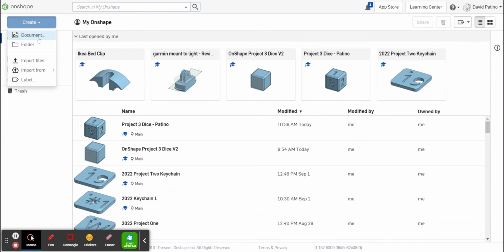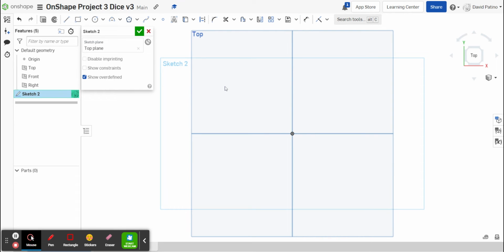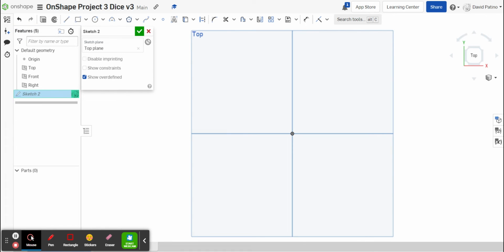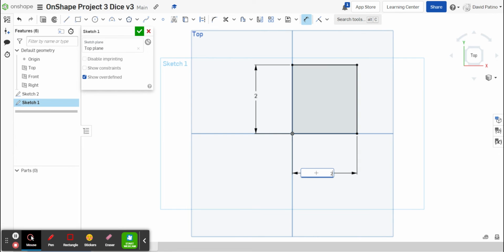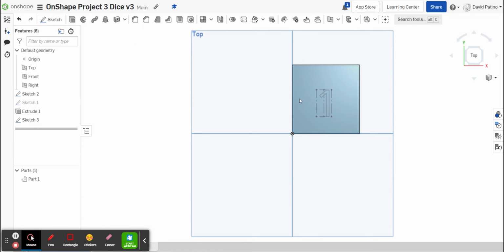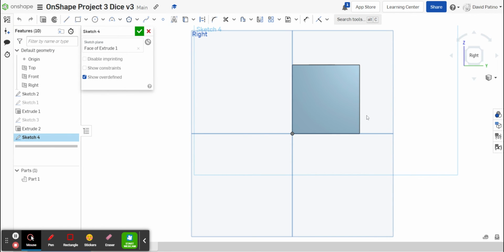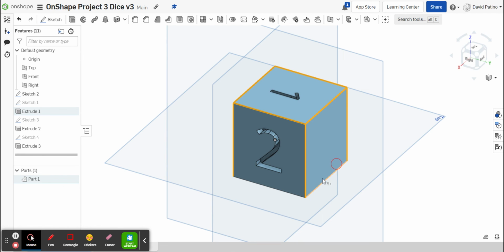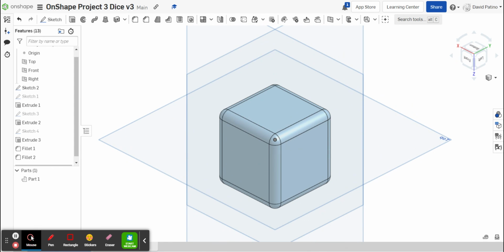OnShape Keychain Project 3v3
This is Project 3 in OnShape